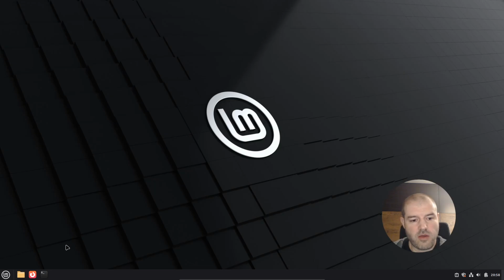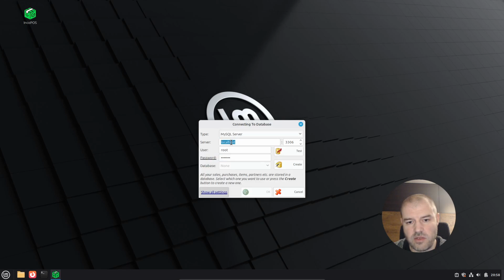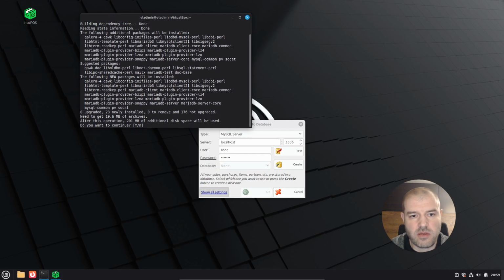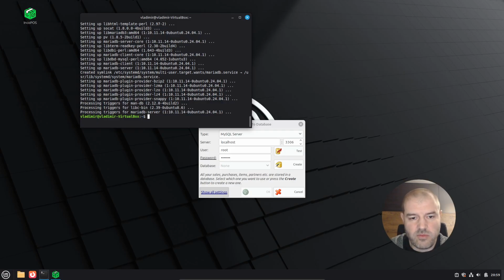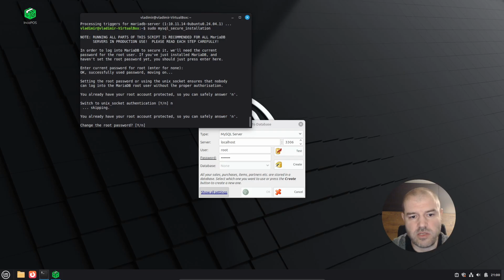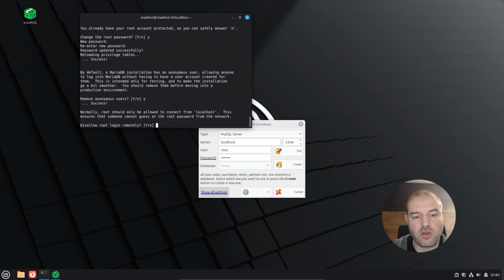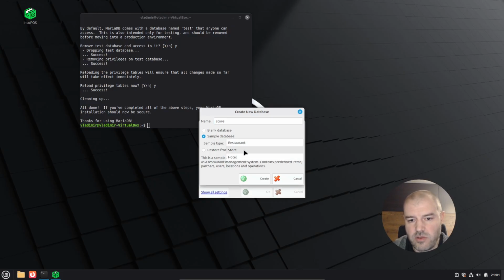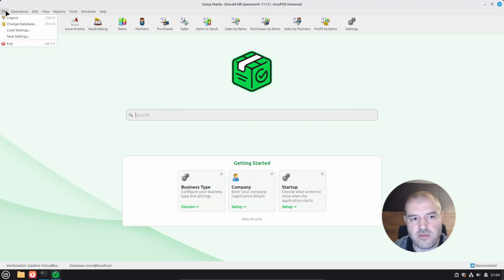How to Install MariaDB on Linux - IncoPOS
How to Install MariaDB on Linux (Ubuntu / Linux Mint / Debian)

In this tutorial we show how to install MariaDB database server on Linux, which is commonly used with IncoPOS POS and inventory management software.

Steps covered in the video:

Install MariaDB server

Secure the installation

sudo mysql_secure_installation

During the setup you will set a root password, remove anonymous users, and delete the test database.

Connect IncoPOS to the database

Host: localhost
User: root
Password: the password created during setup.

(Optional) Enable remote access so other computers in the network can connect.

Restart MariaDB after making changes:

sudo service mariadb restart

MariaDB is the recommended database option for multi-user IncoPOS installations.